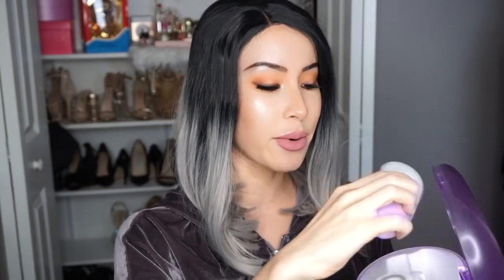SKINCARE DEVICES THAT SAVED MY SKIN!! + HUGE Vanity Planet Discount code!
💄Get a monthly box with FULL SIZE luxury makeup products for only $21/month!

Let’s be friends!👯👯👯
💚Get social: @Lisa_Opie @LadyCode_

Are you an influencer? Apply here to get FREE beauty products from amazing brands

Dreaming of travel? Get $40 in credit from Airbnb when you sign up

👙Find your dream designer bikini from Vizcaya Swimwear and use code ‘LADYCODE20’ for 20% off!

Take $5 off your first order when you sign up using code: HSNQH💸